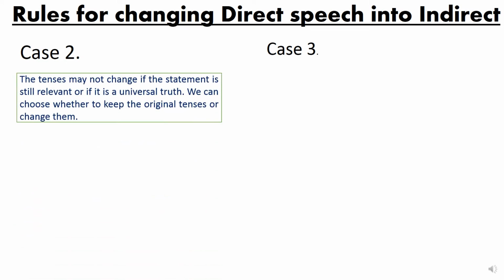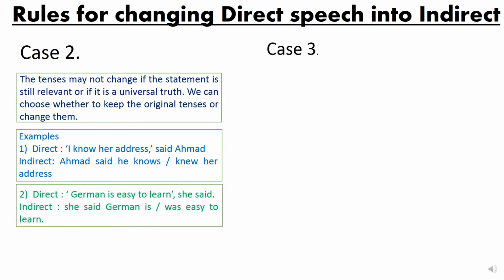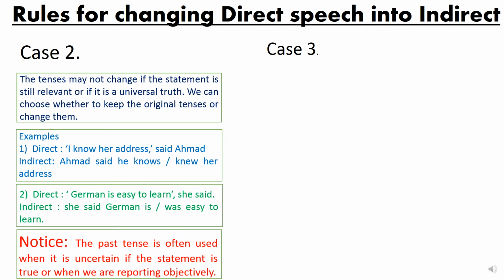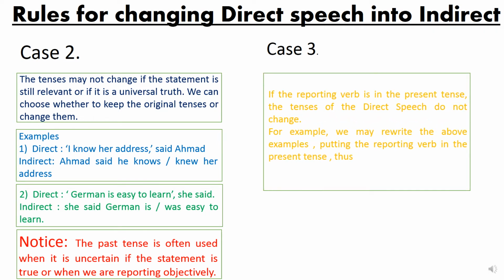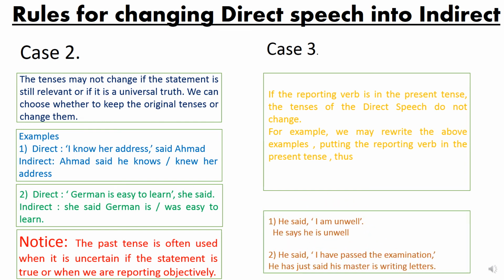Rules for changing Direct speech into Indirect Part 2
This video is a part of the previous series
Here in this video 'rules for changing direct speech into indirect ' we have explain further rules of how to Chang direct into indirect
grammar grammar,

 this video3o is about how to install office 365 in prime minister laptop for free

grammar computer
a grammar of English tongue,
be grammar,
grammar English,
grammar English basic
pashto,